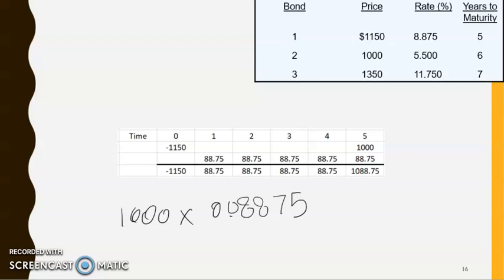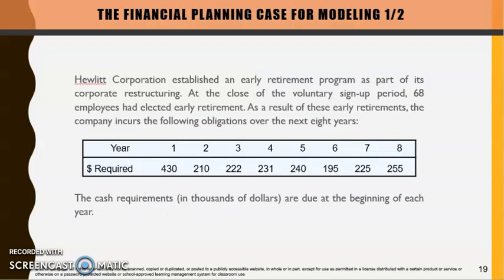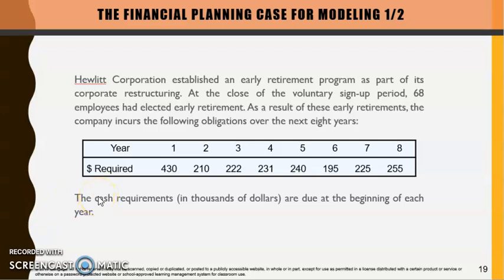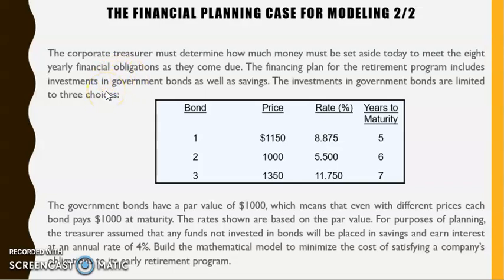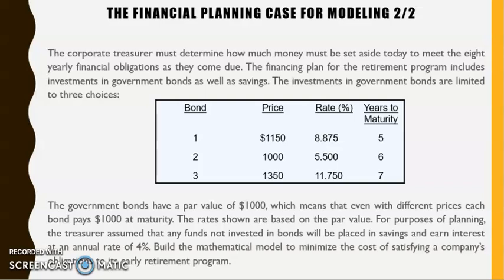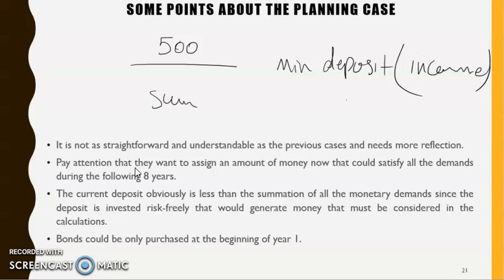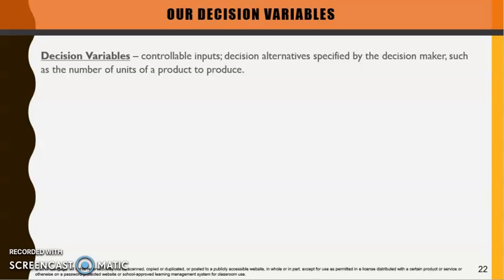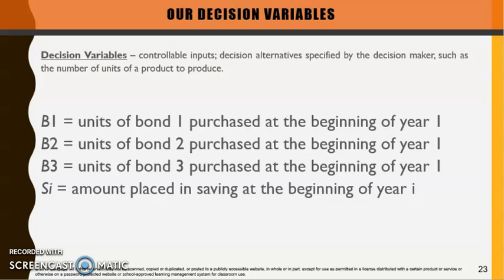Operation Research 3 3